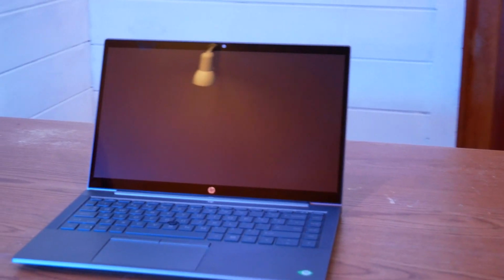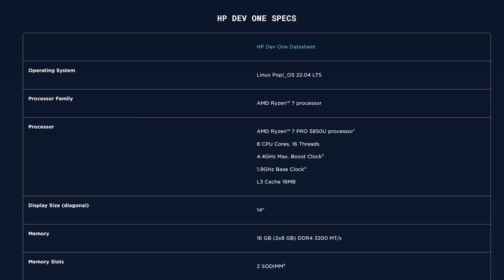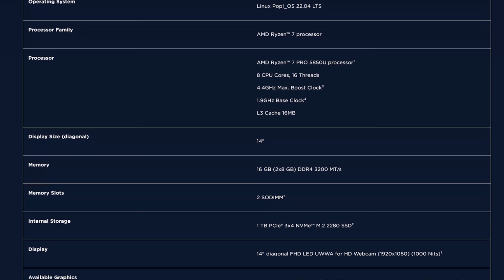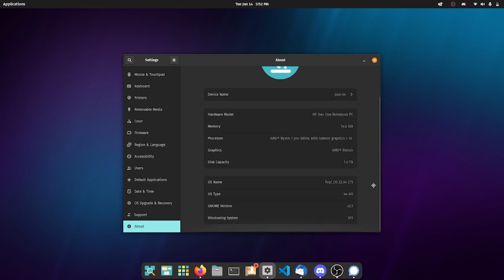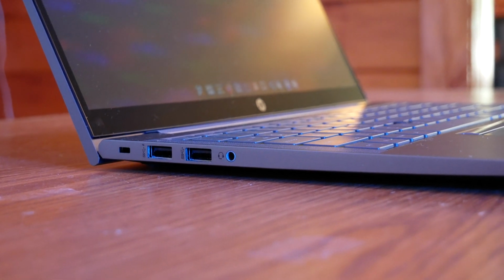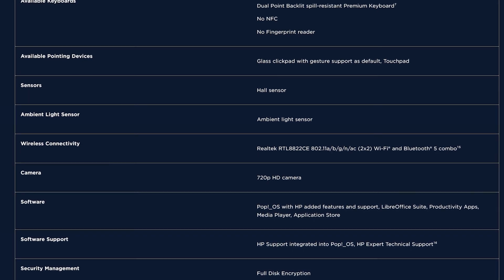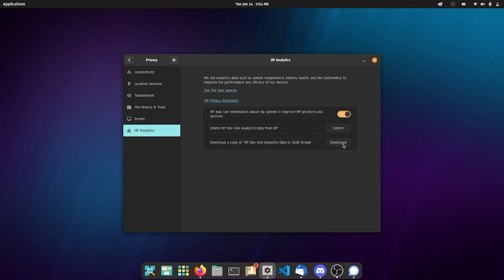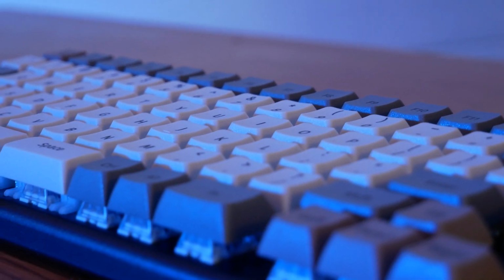If you're thinking of buying an HP Dev One, watch this video first.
I went HANDS-ON with the HP Dev One and I was SHOCKED by my time with it. It's a brilliant piece of kit running one of the best Linux distros out there.

 * BTC: 1DckZocn7pA7MDzKSu98UbS4TjocfK633x
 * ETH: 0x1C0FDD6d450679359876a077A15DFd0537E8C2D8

1. Be kind to each other.
2. Don't swear, don't use racial slurs (you will be automodded)
3. I reserve the right to permanently ban habitually abusive commenters and I don't apologize. Banned users /won't/ be notified.

Office Rig:
 * Manjaro GNOME

Home Server:
 * ASUS M5A78L-M/USB3

00:00 - Intro
00:20 - Industrial Design
02:18 - Trackpad
02:42 - The Specs
04:12 - Speakers
04:30 - The Webcam
05:08 - Connectivity
05:39 - Battery
06:25 - The Software
07:41 - Telemetry
08:37 - System76 Launch Keyboard
09:07 - review of the launch keyboard
10:12 - TL;DR